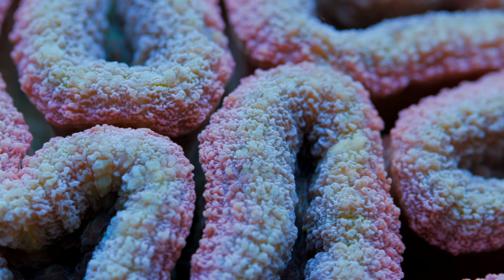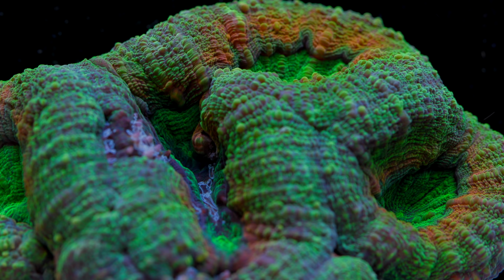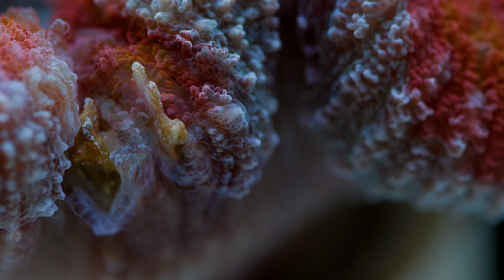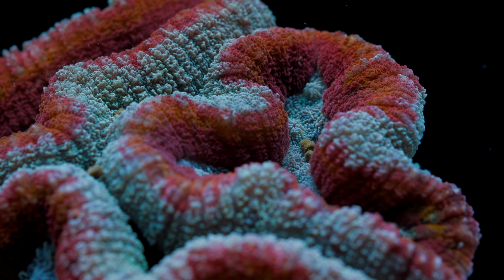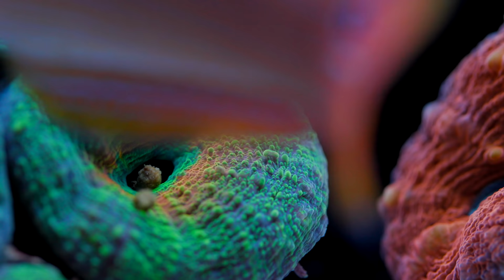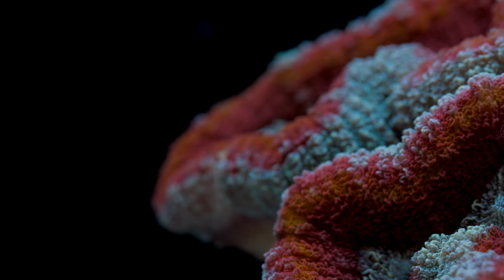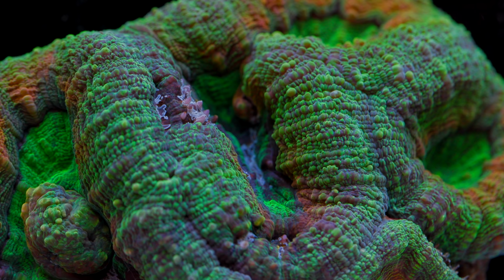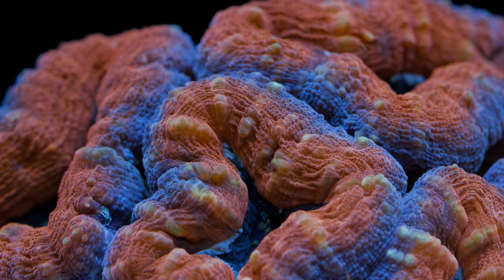The Lobed Brain Coral - Lobophyllia Care Tips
Lobophyllia Care Tips.  Lobophyllia make a great showpiece for an LPS dominated reef tank.  They are more challenging than most LPS but provide some of the most amazing colors and shapes for your reef aquarium.

Camera Gear List on Amazon
Canon C200
Free Fly Movi Pro Stabilizer
Kessler Crane Motorized Slider